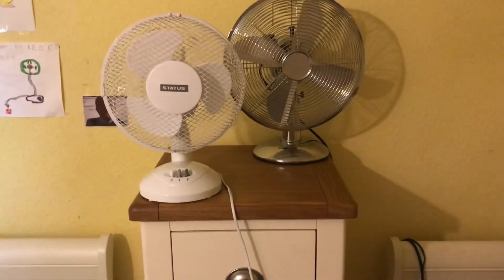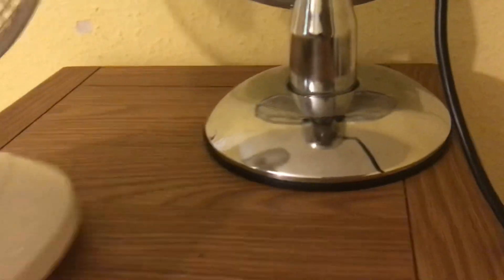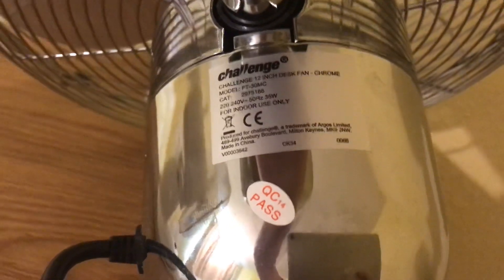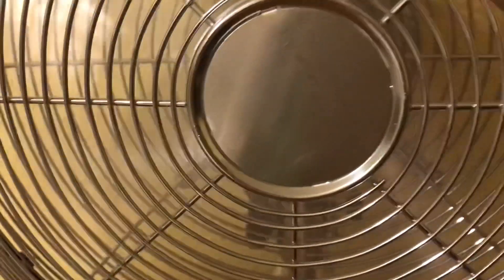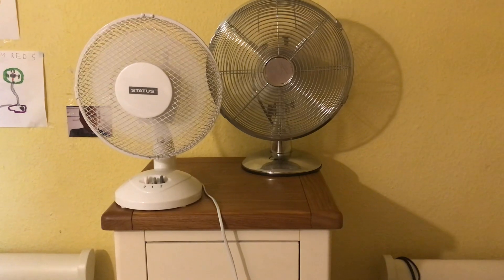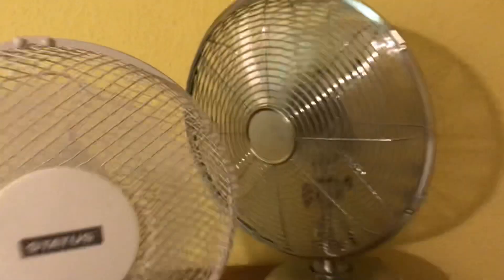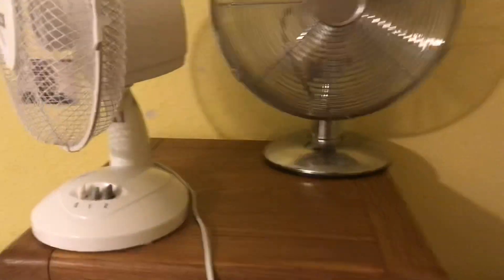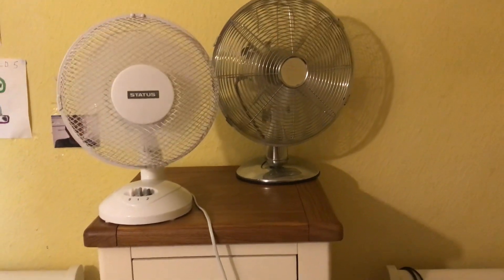Newer Status 9 inch oscillating white desk fan VS Challenge 12 inch oscillating chrome desk fan